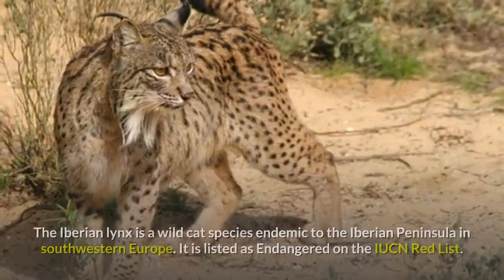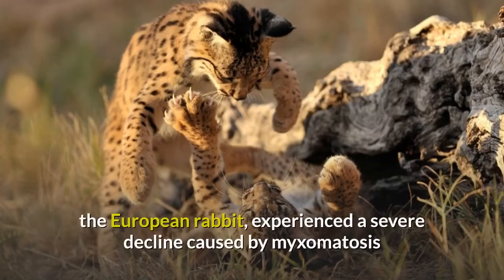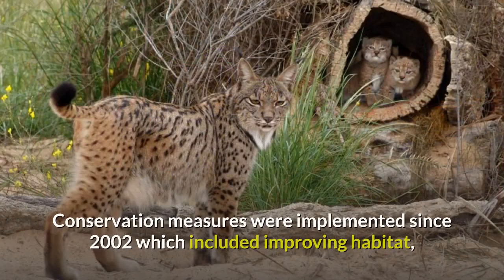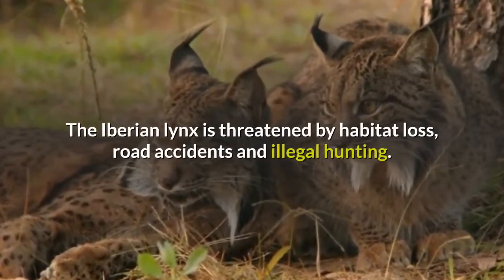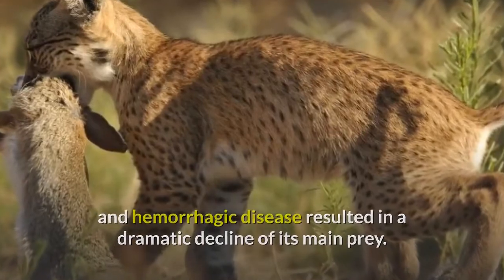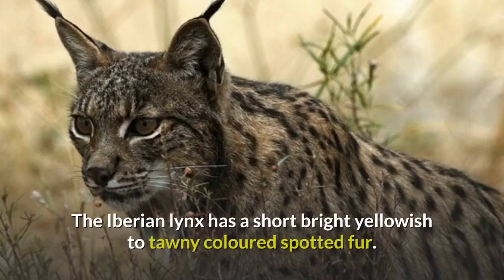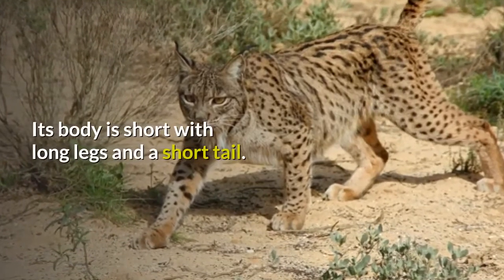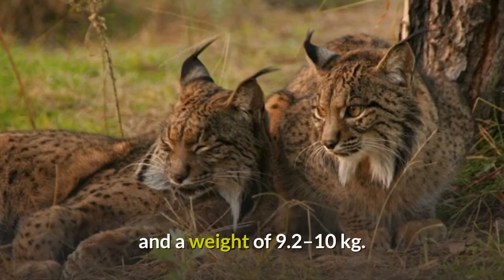Iberian Lynx Description, Characteristics and Facts!